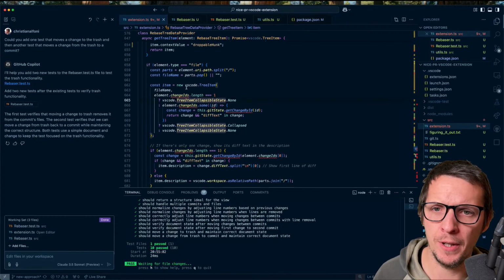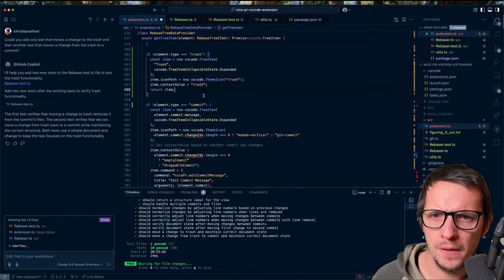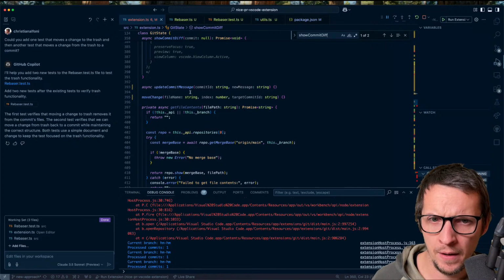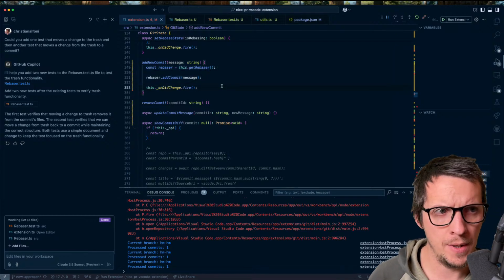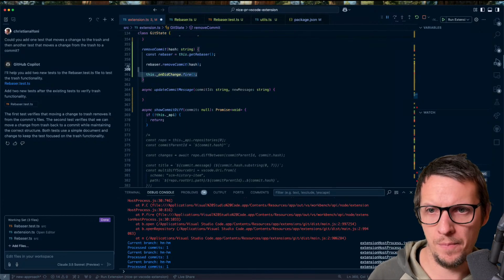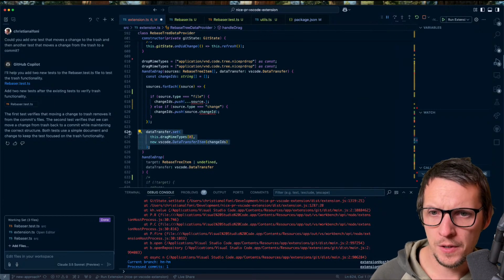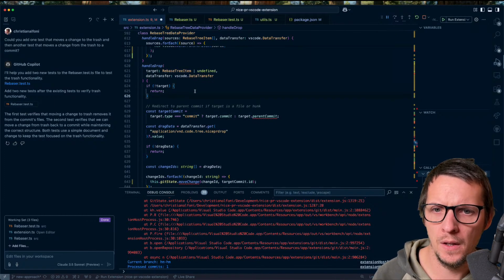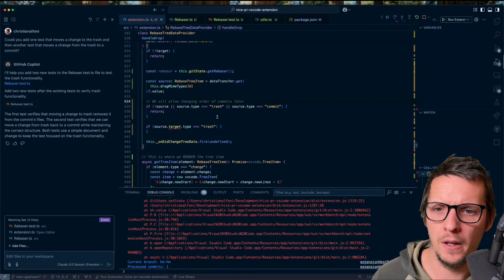Nice PR VSCode Extension - Getting back to UX